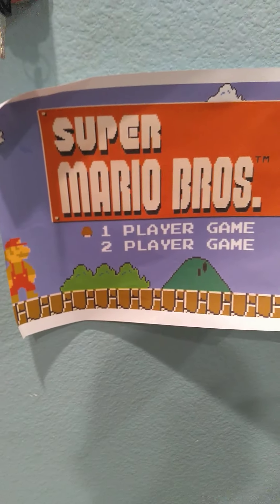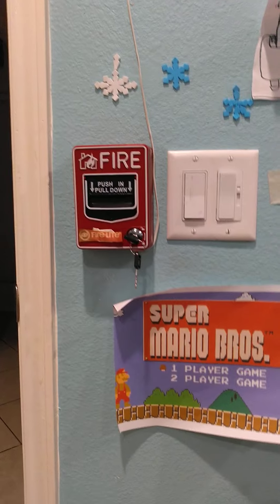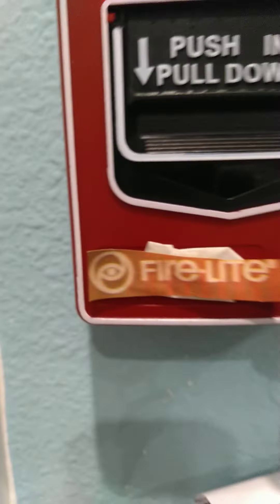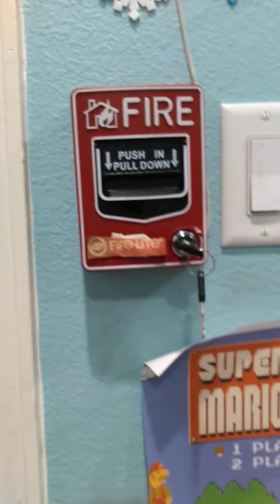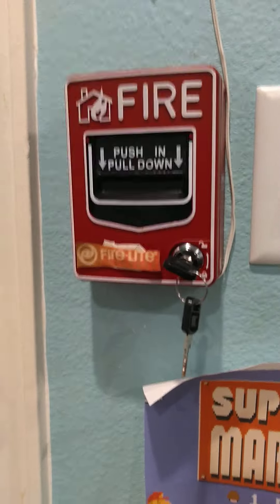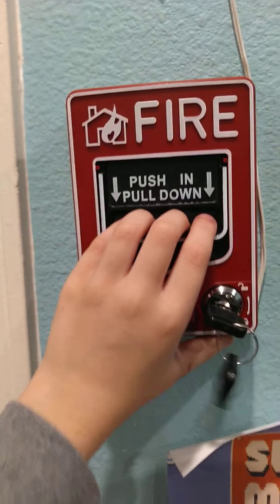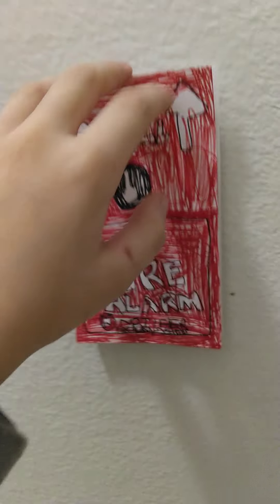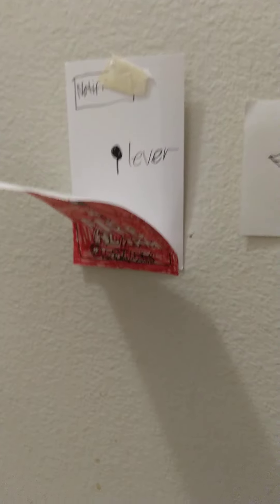system test 8 (forgot to upload a while ago)